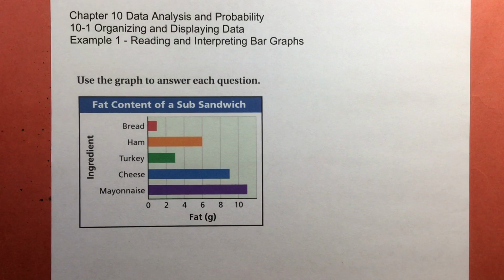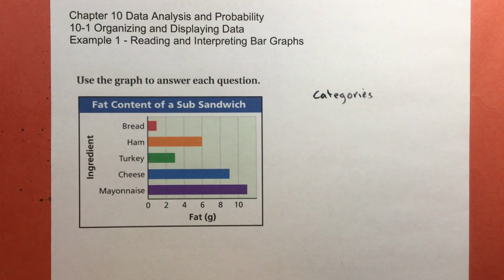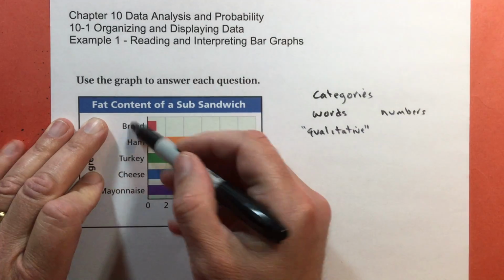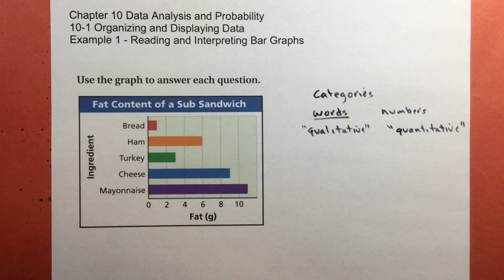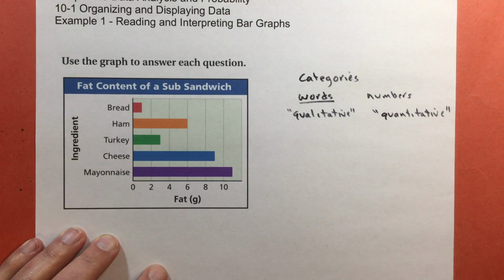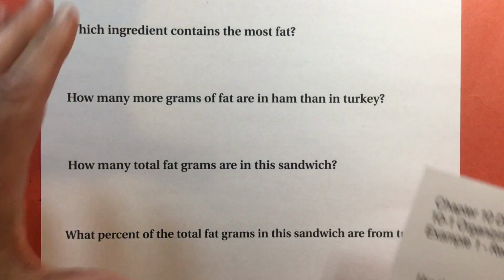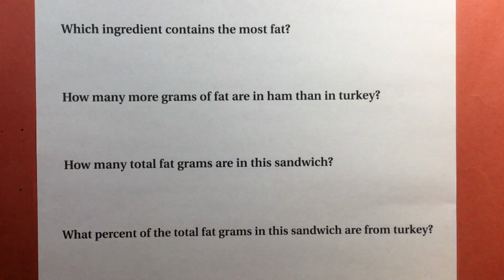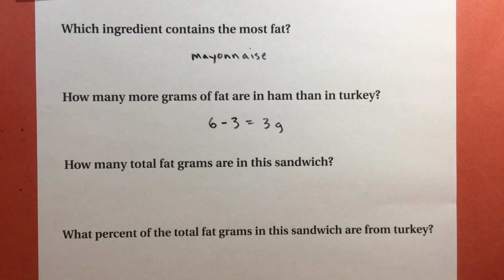10-1 Organizing and Displaying Data example 1